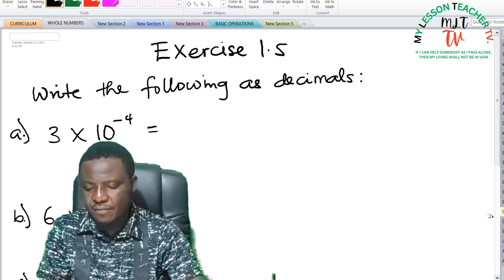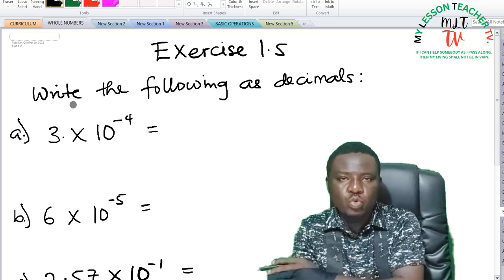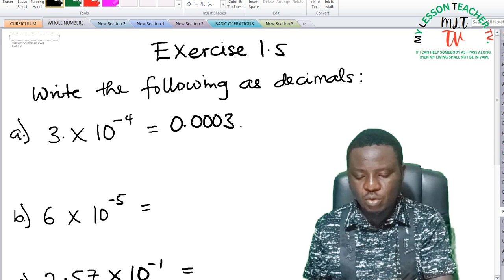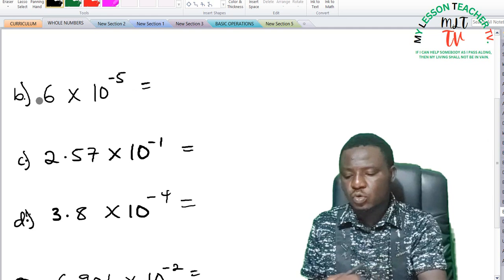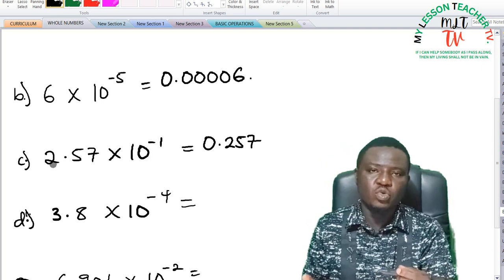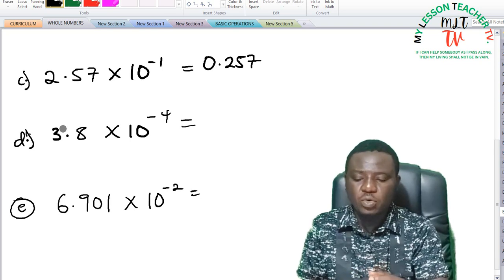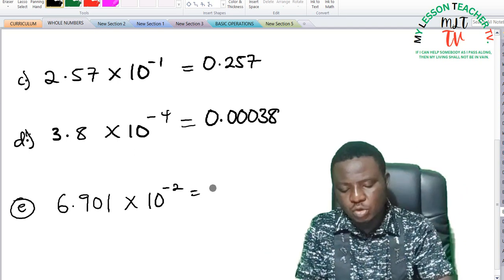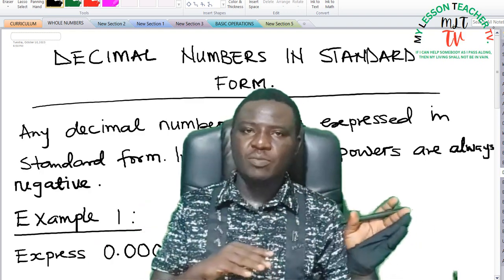JSS 2 Expressing decimal numbers in standard form lec00407